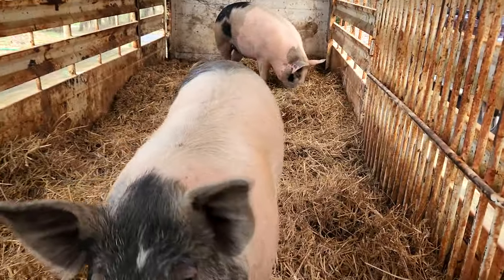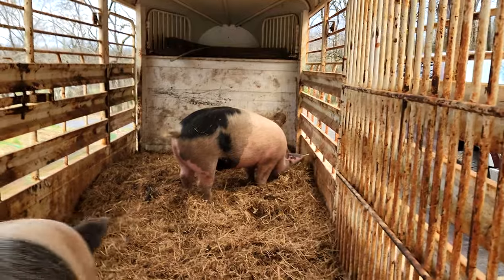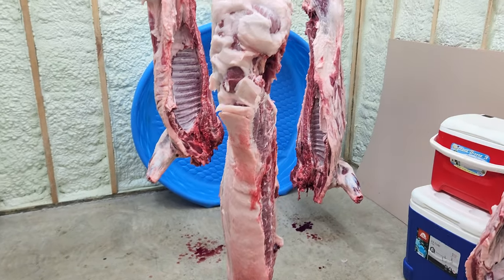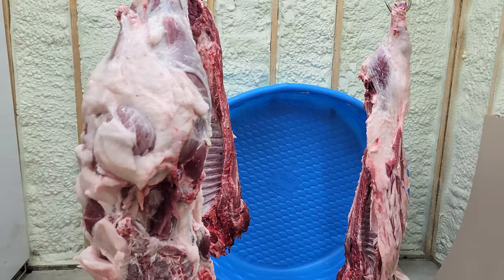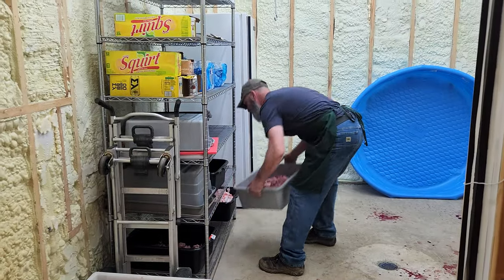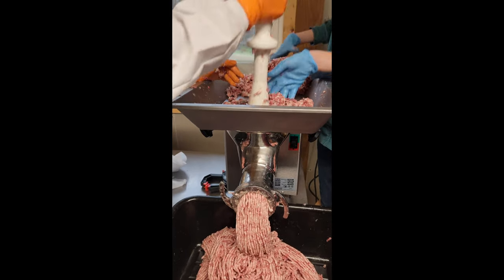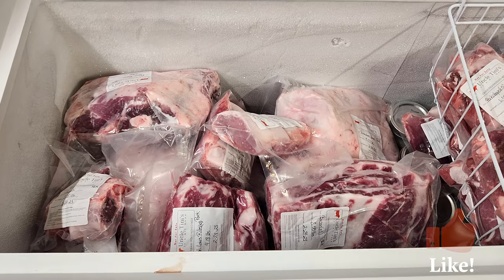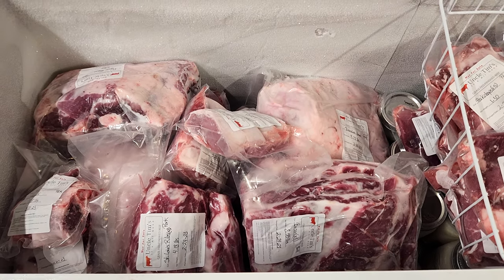From farm to table: Hog processing in action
Join us on the farm as we harvest, process and package two hogs from start to finish.